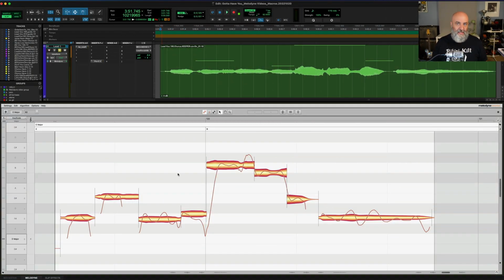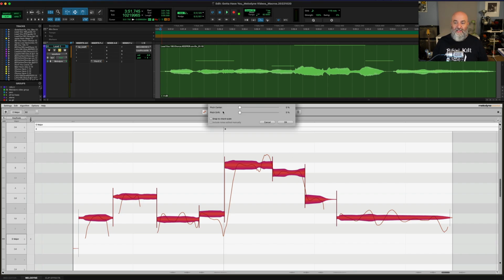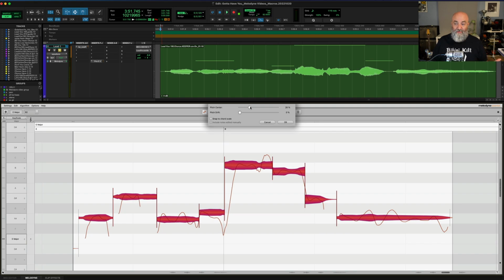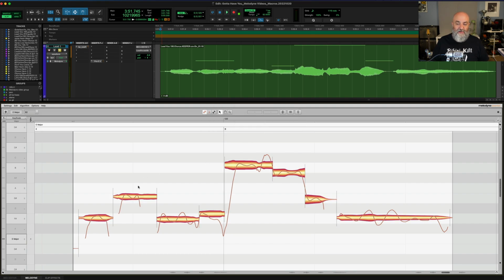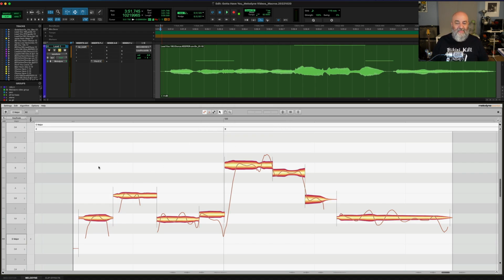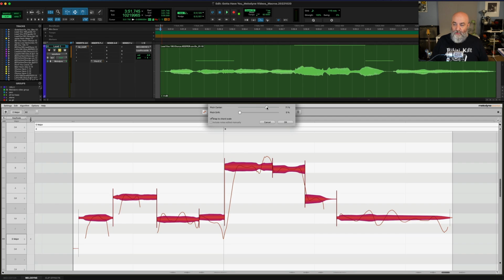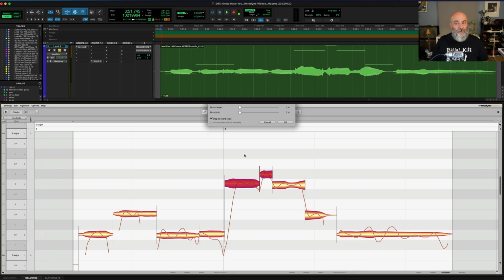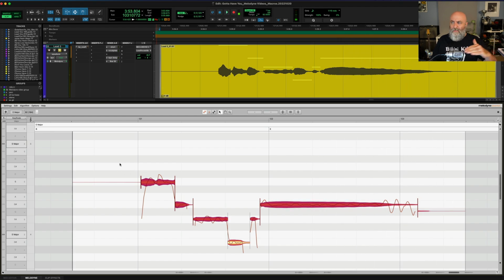Melodyne for quick and easy vocal tuning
Every version of Melodyne – even the inexpensive Melodyne essential – comes with professional vocal editing features. Let Rich show you how easy it is to get the job done with Melodyne essential's Correct Pitch macro and its playfully simple workflow. And of course, what applies to Melodyne essential also applies to larger Melodyne editions.

0:00 Intro
0:20 The purpose of the macros and how they can help us
1:04 Selecting the range of notes to be edited
1:30 The best way to set up the intelligent macro sliders
2:45 Making notes snap to the key of your song
4:48 Reading and understanding percent markings
5:41 Combining the macro with the Separation tool
7:09 The Pitch Drift slider and where it really shines
8:30 Rich's personal workflow favorites when using the macro
9:34 Tracking vocal stacks made easy